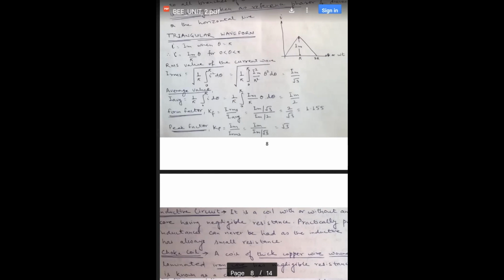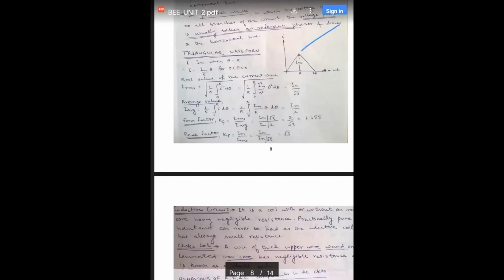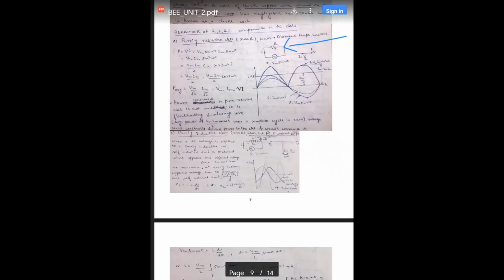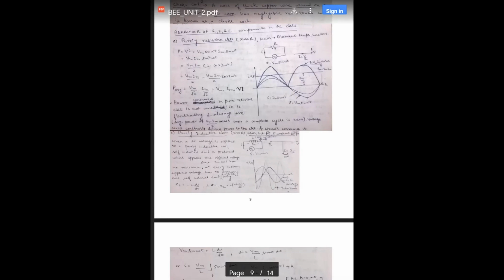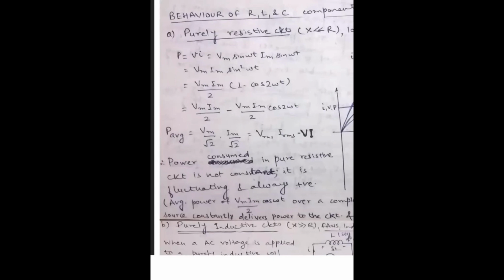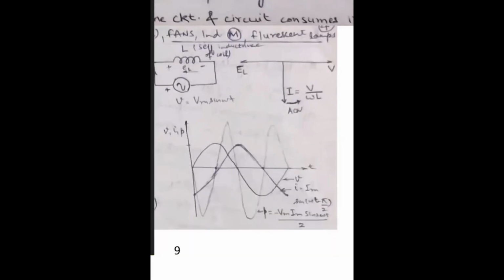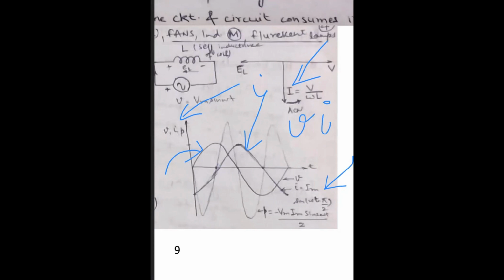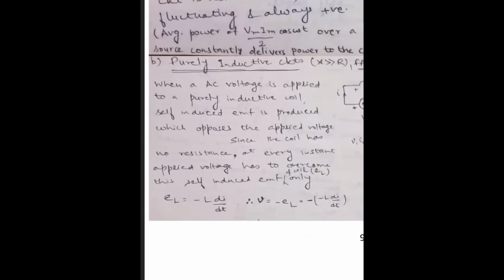Pure resistive and inductive circuit I Shashi Kant Vij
@shashikantvij1975  In this video we will be learning the examples of resistive and inductive load, circuit diagram, waveform, phasor diagram, power triangle, impedance triangle and derivation of average power for pure resistive and inductive Circuits.